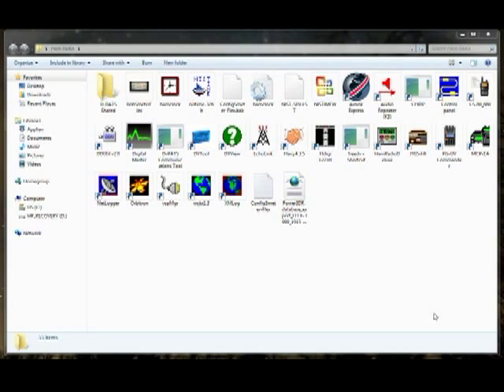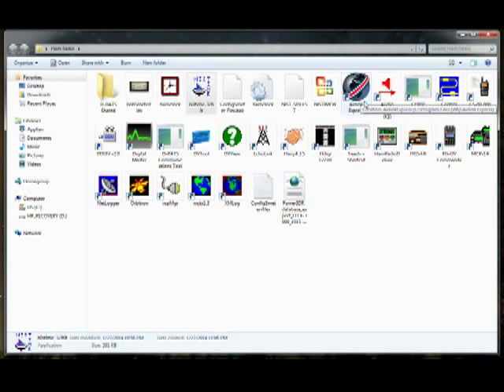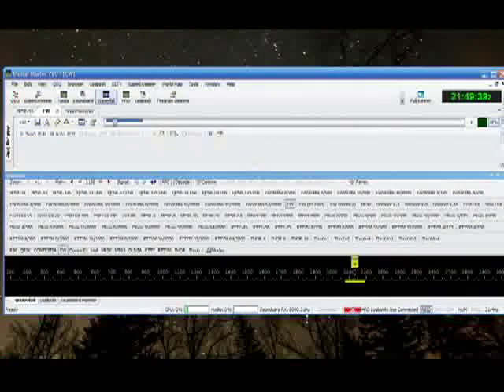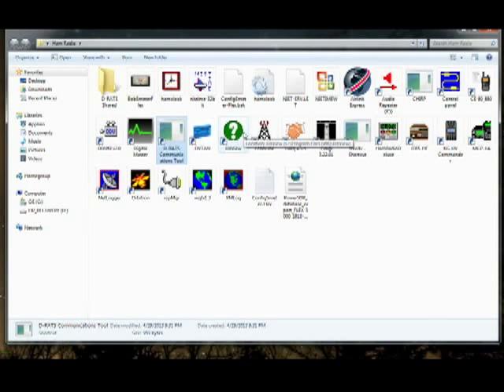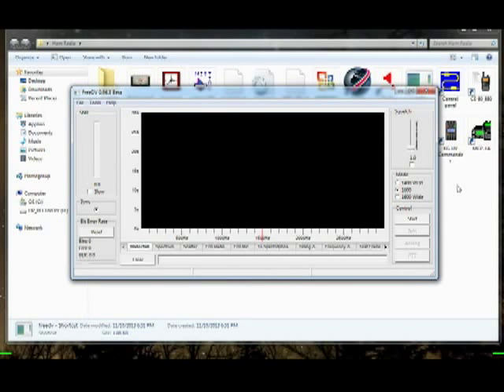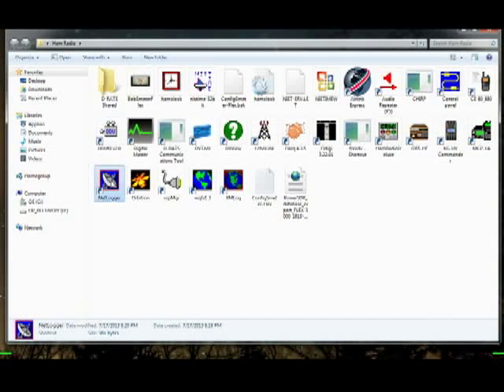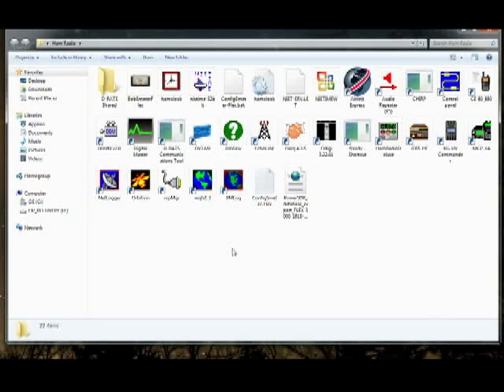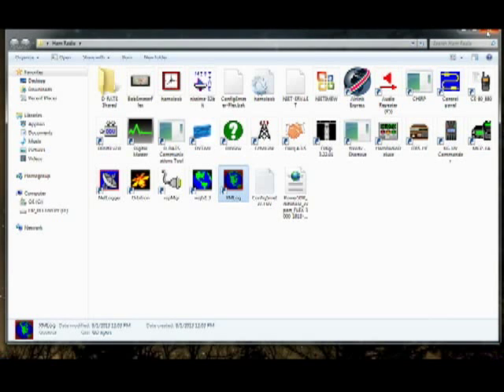Ham Radio Free Software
TelescopeMan shows the software that he uses for amateur radio. These are all free to download. The names are listed below in the first comment.